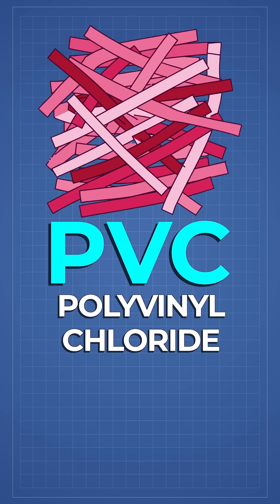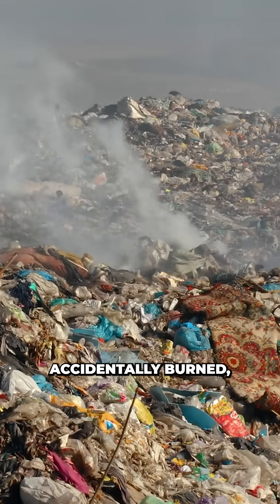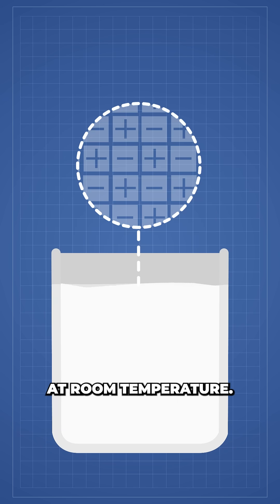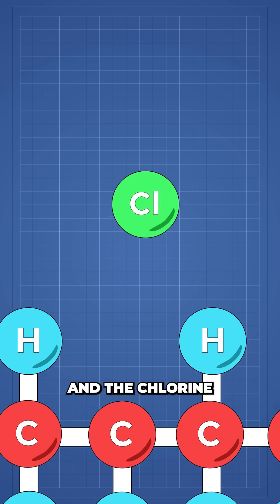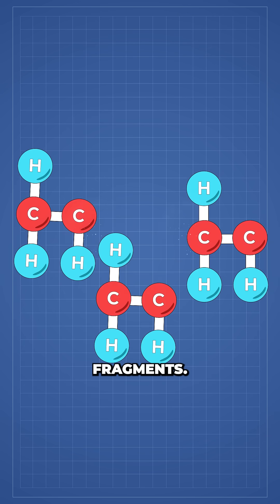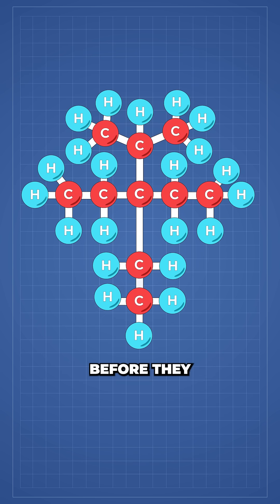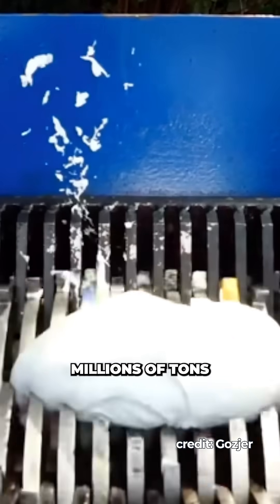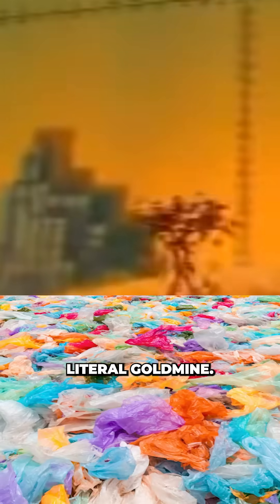Scientists Turn Plastic Waste into Fuel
Scientists have developed a room-temperature catalytic system that converts PVC and other plastic waste into gasoline-range hydrocarbons with over 95% efficiency. This innovative process uses chloroaluminate ionic liquid catalysts to simultaneously dechlorinate, crack, and alkylate plastic polymers without high energy input.